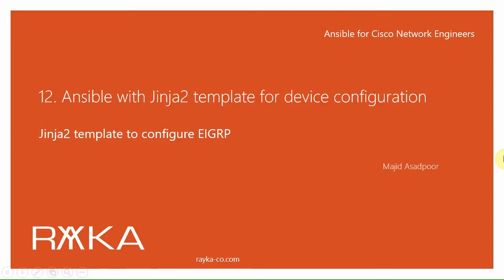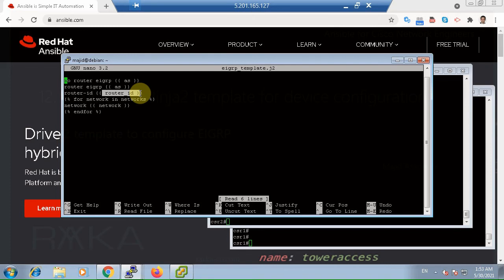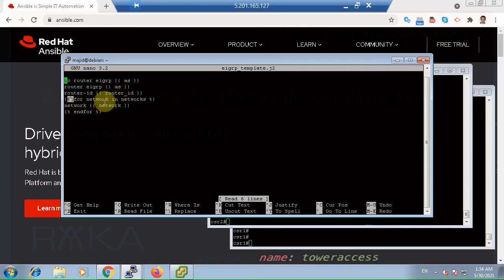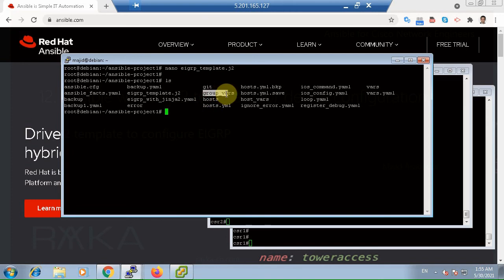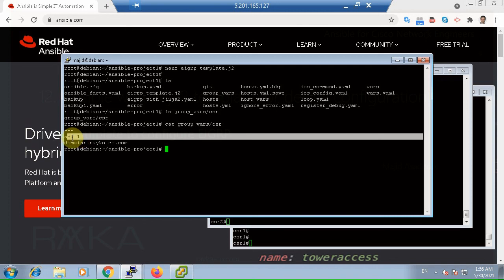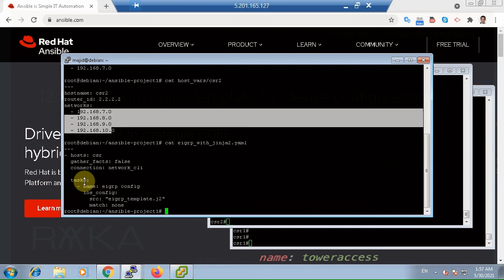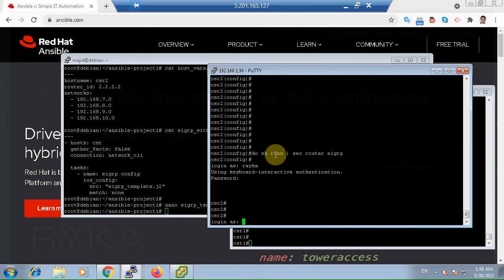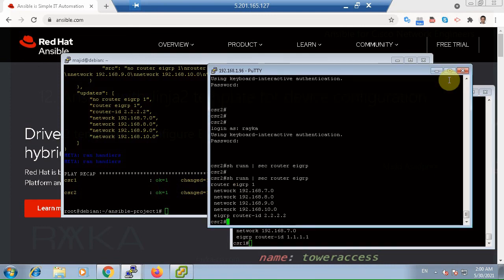12. Ansible with jinga2 Template to configure cisco devices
If you want to configure a lot of devices through Ansible and the configuration is the same but the parameters are different. then the jinga2 template comes into play if you don't want to write a different task for each device.. For example, you want to configure EIGRP in many routers, but the AS-number, router-ID and networks-numbers in EIGRP differ between the devices. Ansible with Jinga2 Template is the Topic of this video.
ansible network automation
network automation with ansible
cisco ansible tutorial
cisco ansible training
ansible configure netwrok